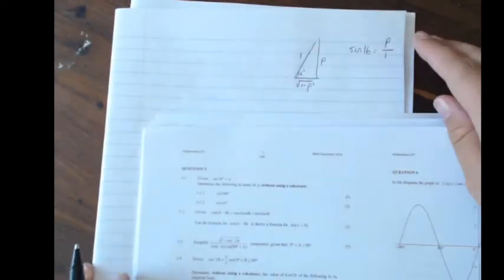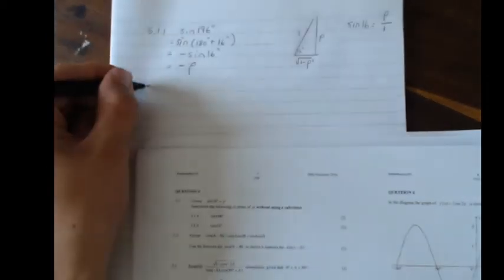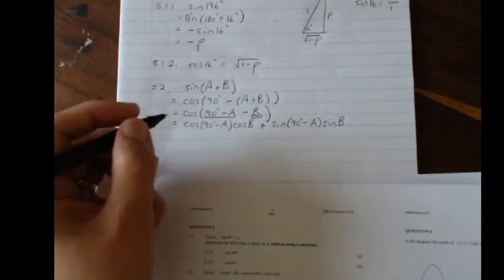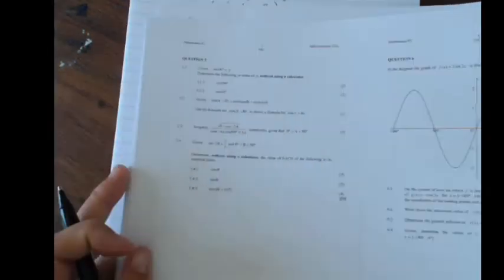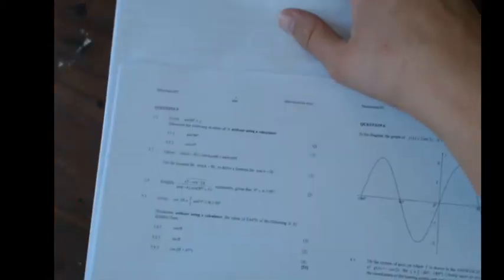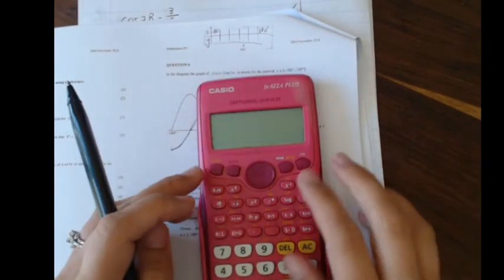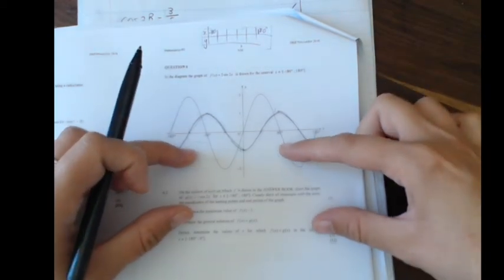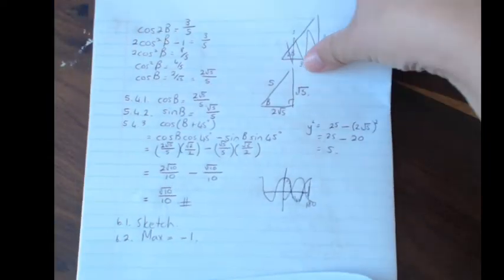TrigNov2016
The Trigonometry Questions from the Departmental Question Paper 2 November 2016.
In this video, we look at Questions 5, 6 and 7.